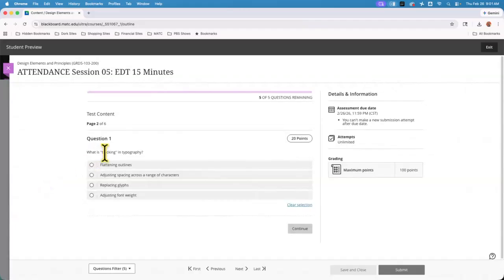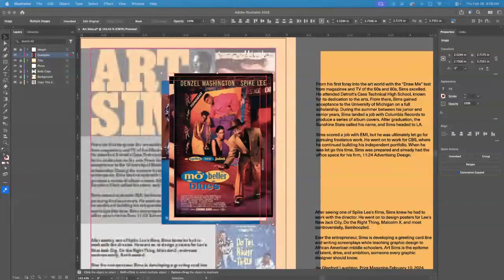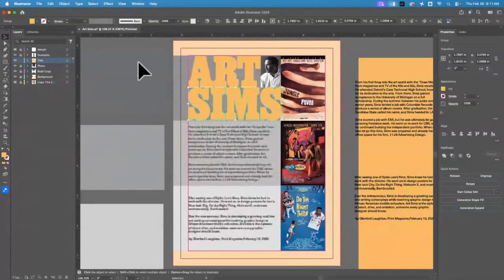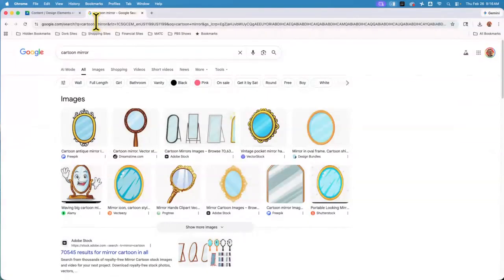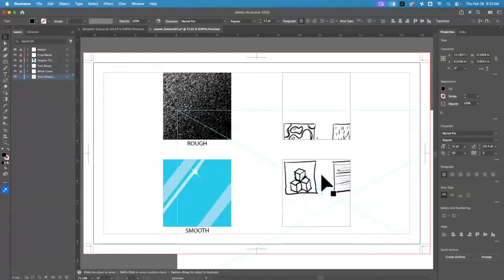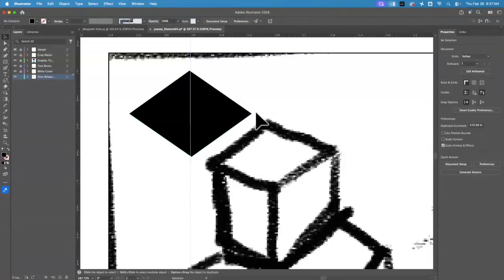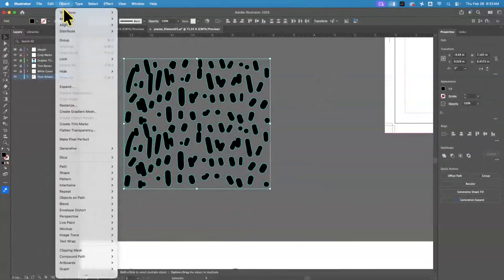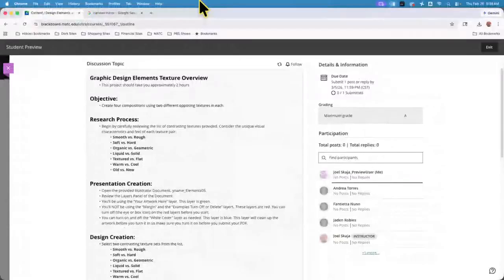Design Elements and Principles Session 05b